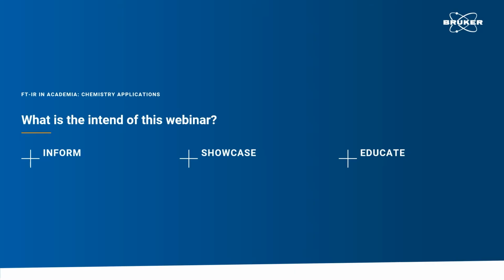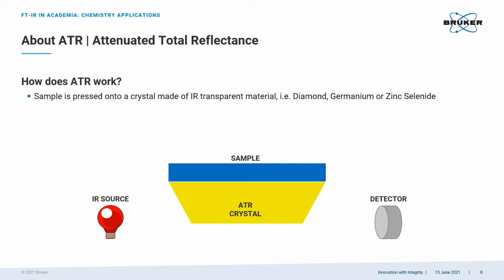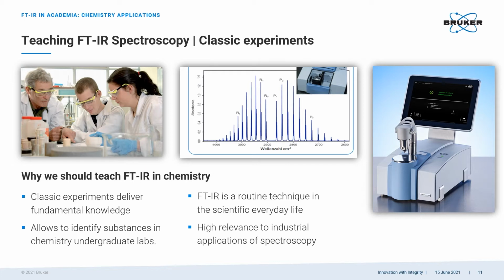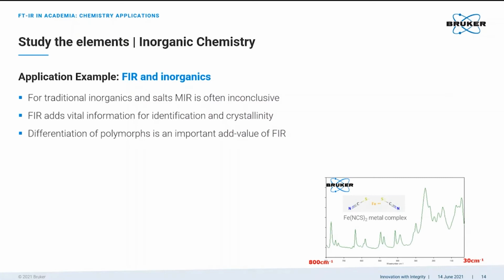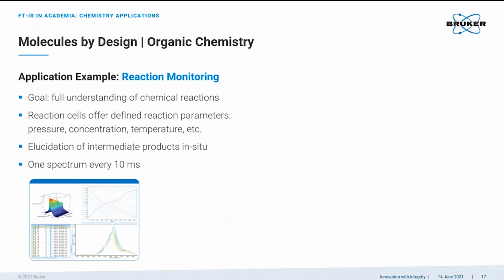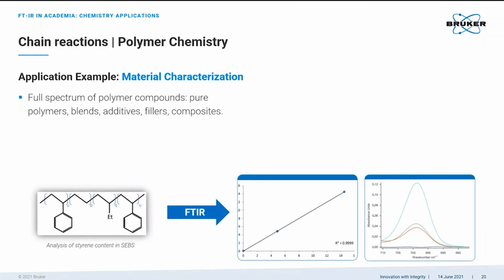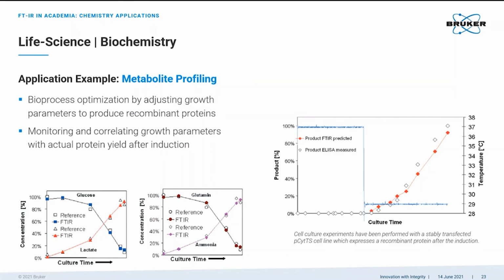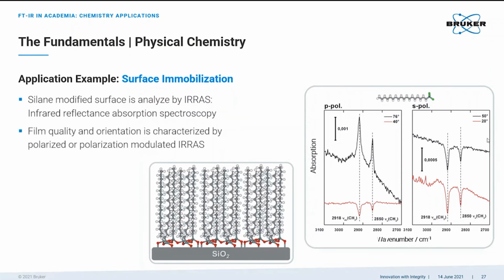Chemistry Applications of FT-IR | Free Webinar | Infrared Spectroscopy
This 35-minute webinar gives a general outline of the applicability of infrared spectroscopy in the field of chemistry. The speakers briefly explain the basics of FT-IR spectroscopy and the according techniques to obtain molecular information.

The goal is to give the audience a clear overview of the possible applications of FT-IR spectroscopy in chemistry. This webinar is part of three-part series we explore recent advances and modern applications of FT-IR spectroscopy in chemistry, physics, and science.